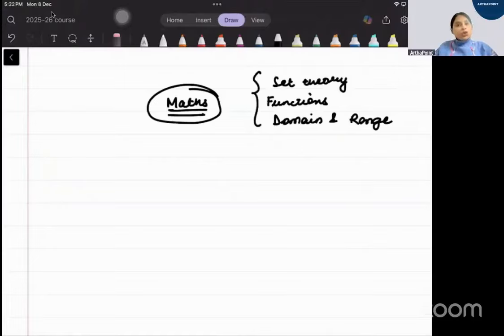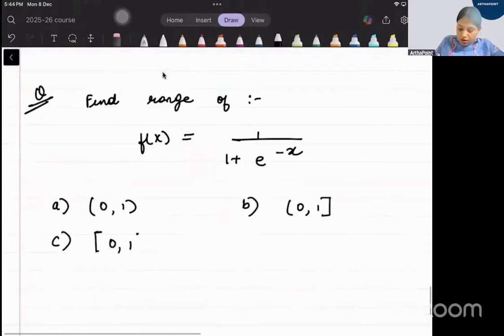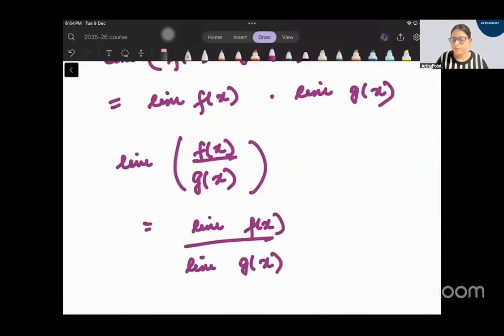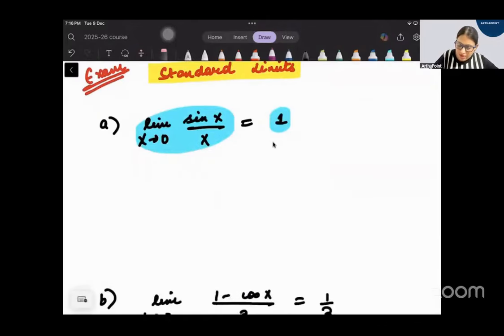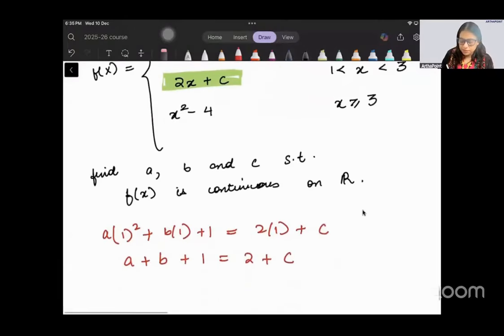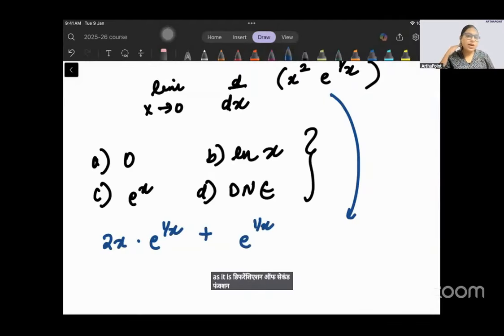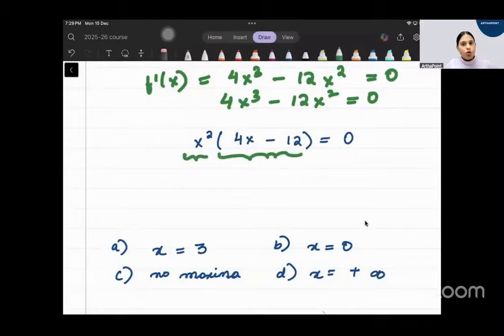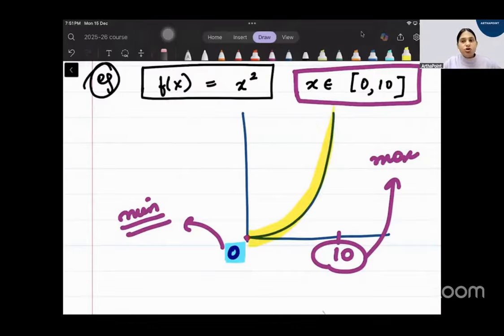INTRODUCTORY MME SEM 1 FULL SYLLABUS IMPORTANT QUESTIONS | INTRODUCTORY MME 1 ECO(H) Sem 1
In this session, Arzoo Ma'am will take one shot revision session for Sem 1 Introductory MME.